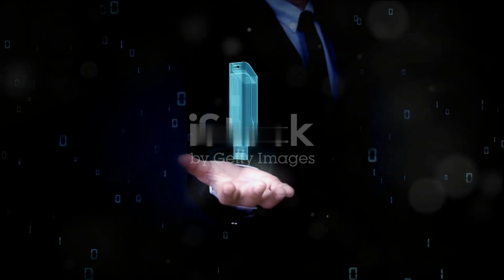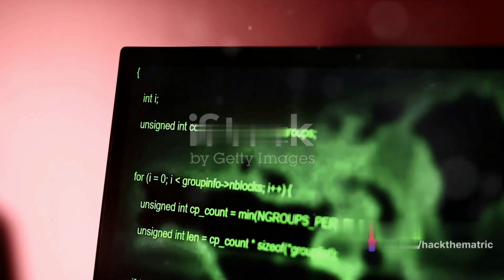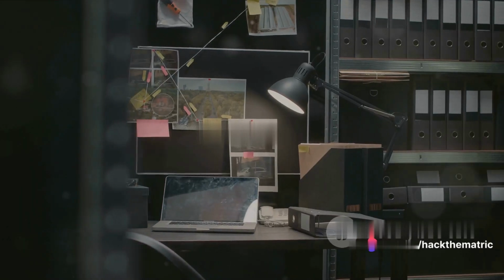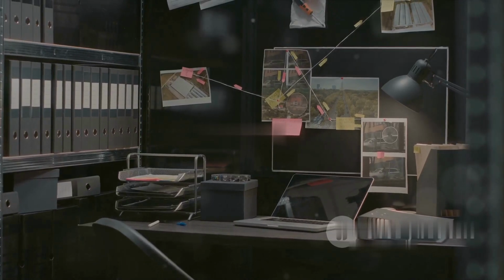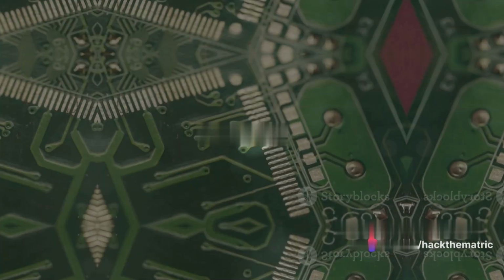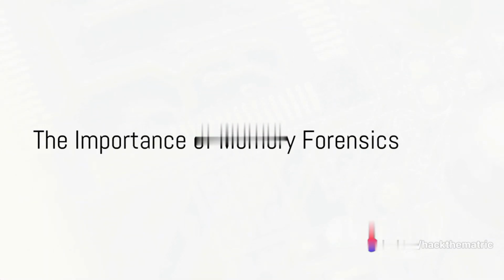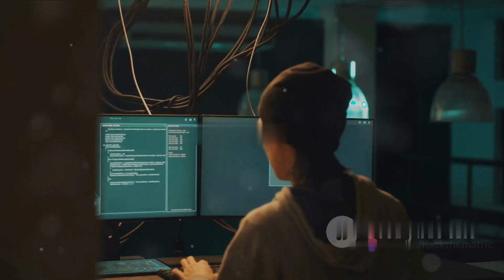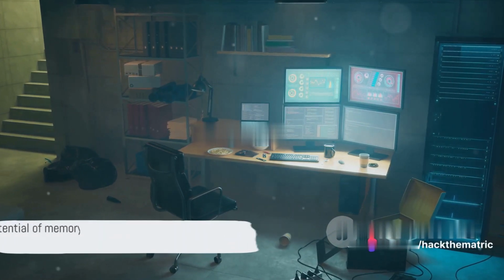Memory Forensics : A Beginner's Guide to Digital Investigations and Memory Imaging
In this captivating video, we will delve deep into the intriguing realm of memory forensics, and explore its vital significance in digital investigations.

Join us as we uncover the secrets hidden within computer memory, and reveal how memory forensics plays a pivotal role in deciphering complex cybercrimes. From tracking malicious activities to uncovering hidden files, memory forensics provides invaluable insight into the digital world's darkest corners.

Our expert analysts and forensic specialists will guide you through the essential techniques and tools used in memory forensics investigations. From analyzing live memory to extracting valuable artifacts, we will showcase the cutting-edge methodologies that make this field so captivating.

Whether you're a cybersecurity enthusiast, a digital investigator, or simply curious about the inner workings of memory forensics, this video is a must-watch. Gain a deeper understanding of this crucial discipline and broaden your knowledge of digital forensics.

So sit back, relax, and prepare to be amazed as we take you on an enthralling journey into the mesmerizing world of memory forensics. Together, let's explore the limitless possibilities of digital investigation!

OUTLINE:

00:00:00 Introduction to Memory Forensics and Memory Imaging
00:01:25 The Importance of Memory Forensics
00:01:47 Applications of Memory Forensics
00:02:10 Conclusion